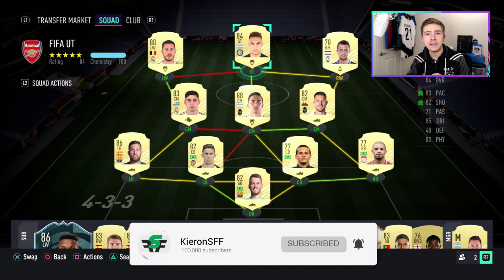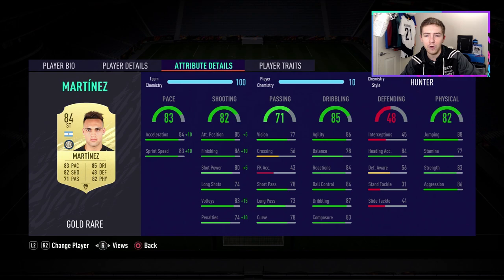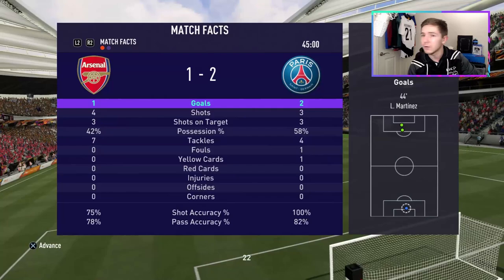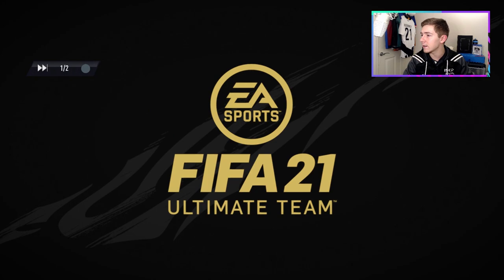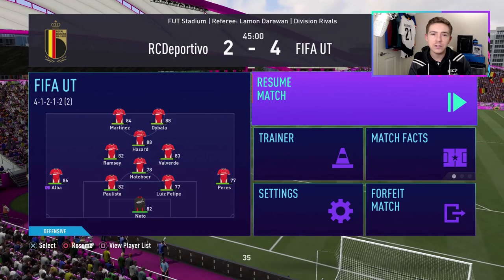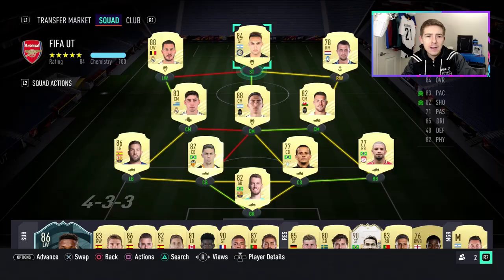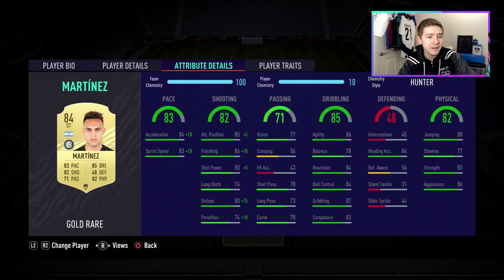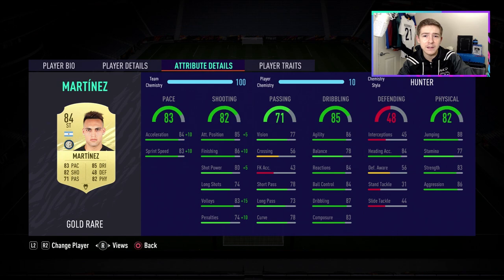FIFA 21 Martinez Review | 84 Lautaro Martinez Player Review | Fifa 21 Ultimate Team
FIFA 21 Martinez Review, 84 Lautaro Martinez Player Review, Fifa 21 Ultimate Team. how much do you think this guys first IF is gonna cost? Will you be picking up this base Martinez card? thoughts on the card & who should I review next? Previous Video